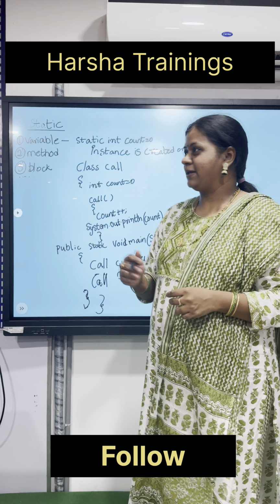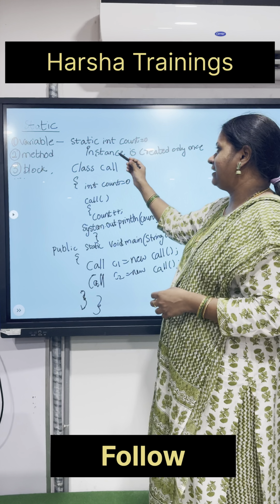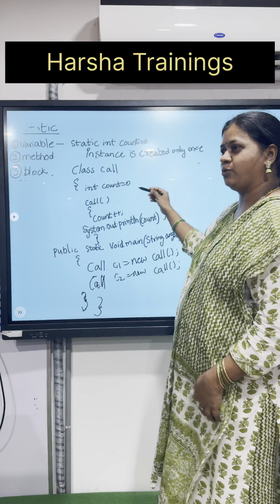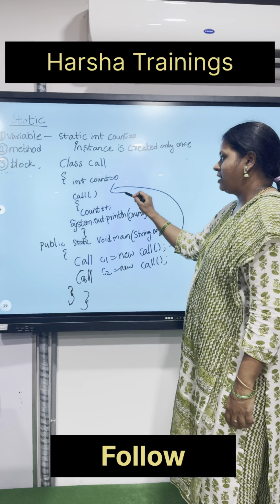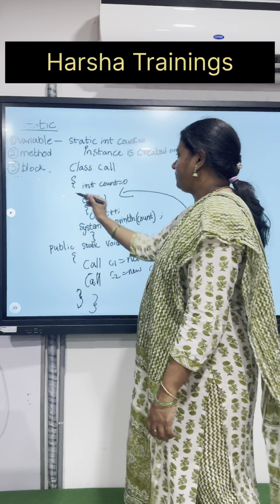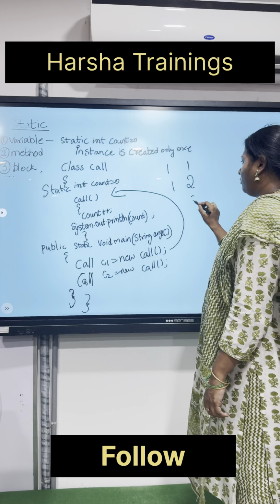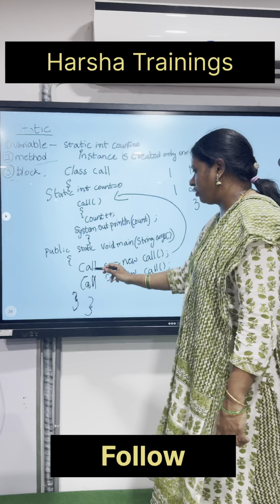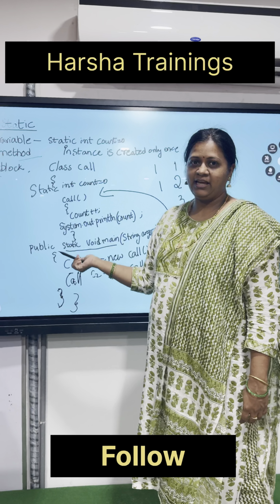Static Keyword In Java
🎥 Get ready to demystify the magic of Java with our latest reel! 🚀 We're breaking down the power of the "static" keyword. 💡 From static variables to static methods, learn how this Java gem enhances efficiency and organization in your code. 💻 Elevate your programming prowess and dive into the world of statics!Hello All! In this video, we have discussed about PEGA Class 04 |Create your first screen in Pega |without coding |Telugu| Easy to learn and get job

Regards,
Harsha Trainings,
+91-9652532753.